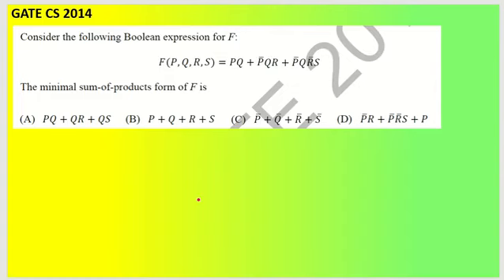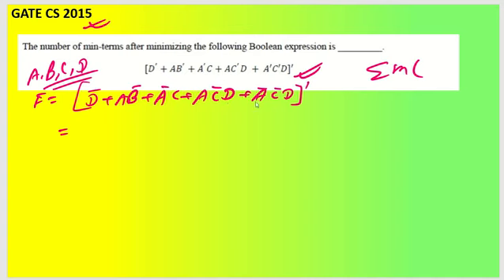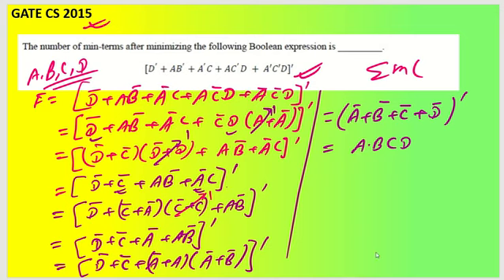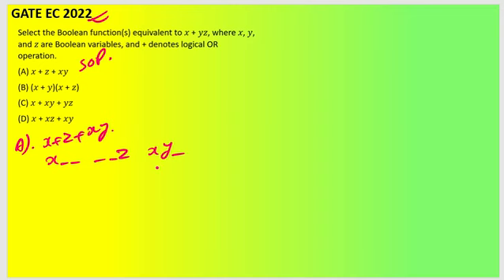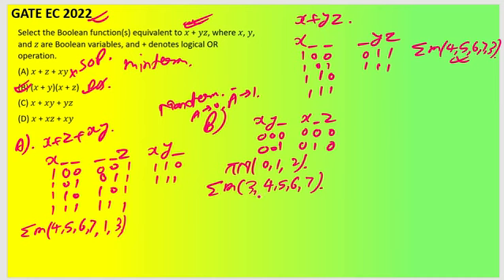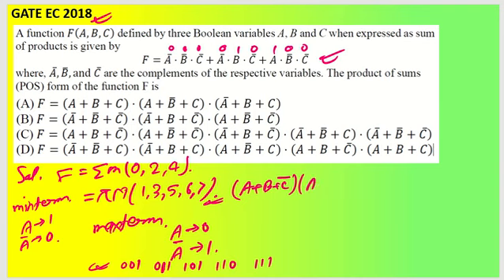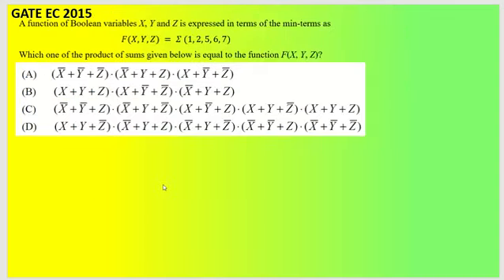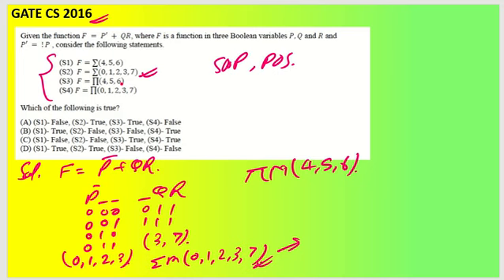006 DLD Boolean Function Minterms & Maxterms Problems Part 2 | UGC NET Electronics & Communication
Welcome to Lecture 006 of our Digital Logic Design (DLD) series! In this session, we continue solving problems related to Boolean functions, focusing on minterms and maxterms. This lecture is essential for students preparing for the UGC NET Electronics & Communication exam.​

Topics Covered:

Advanced problem-solving techniques for Boolean functions​

Simplification using minterms and maxterms​

Application of Boolean theorems in circuit design​

Preparation tips for UGC NET Electronics & Communication exams​

This lecture is part of our comprehensive UGC NET Electronics & Communication course, designed to provide in-depth knowledge and problem-solving skills.​

Pratishtha Edu Classes – Head Office
#945 Laxminarayan Complex, 2nd Floor, 24th Main Road,
JP Nagar 2nd Phase, Bengaluru – 560078